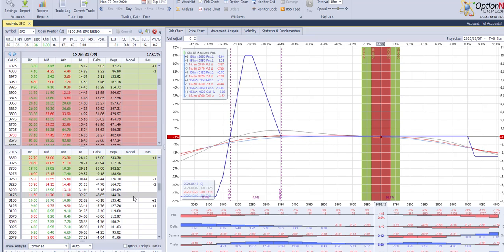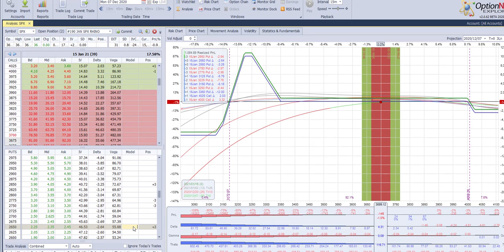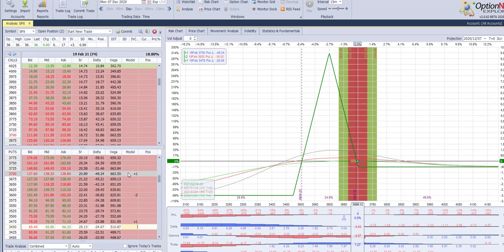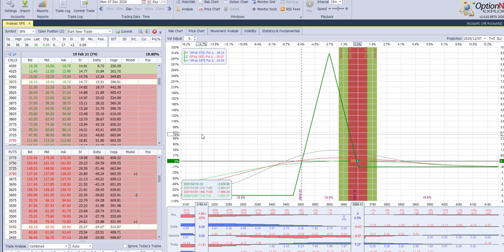Weekly Recap Dec 7th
Current trades are safe even though a little frustrating on this seemingly never ending bull run... Little management should be required in the short term.